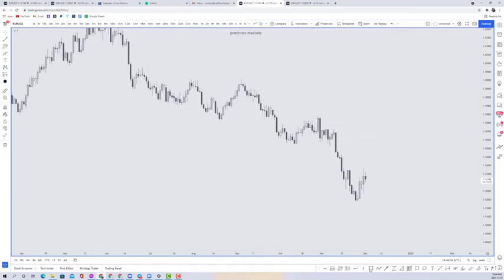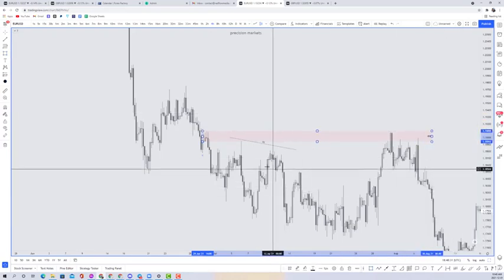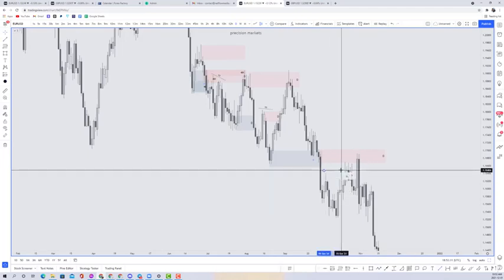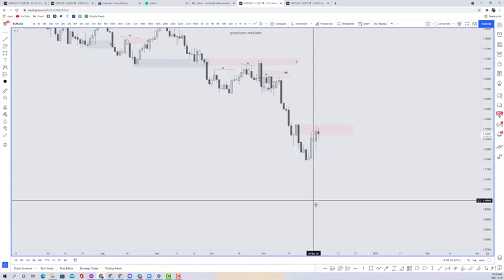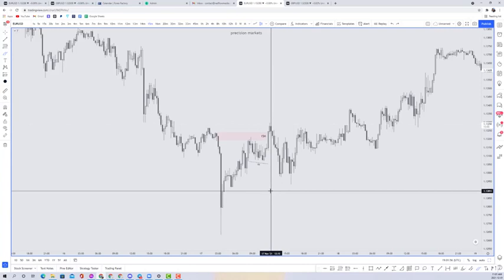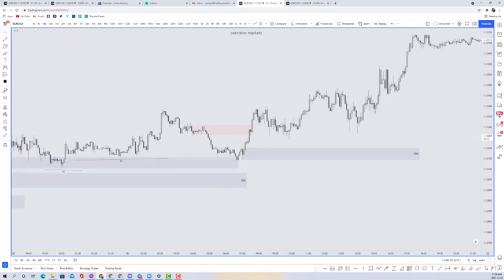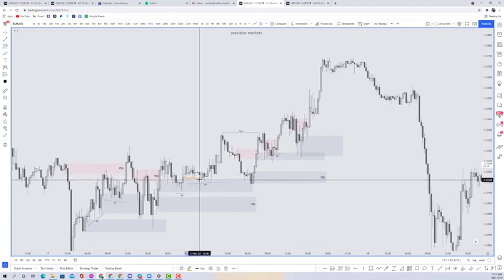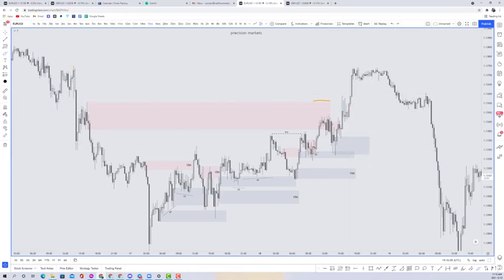POI Selection Precision Markets Forex